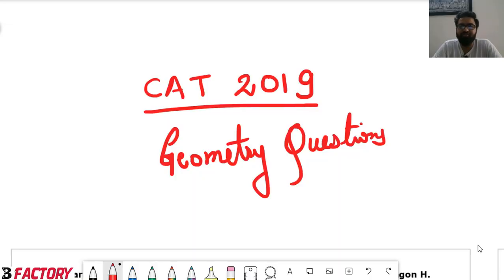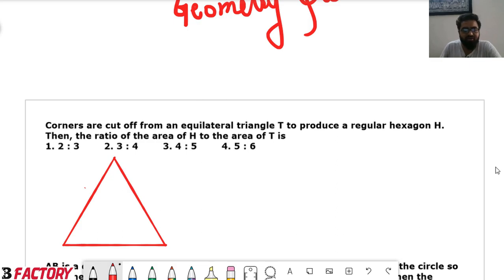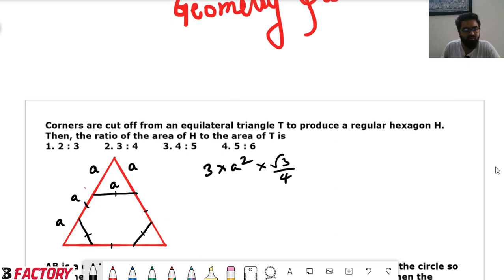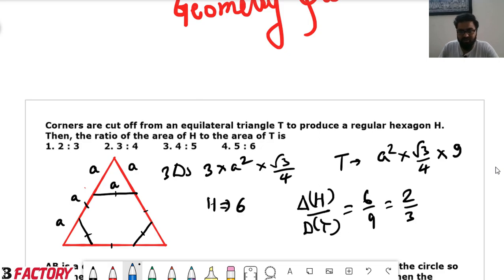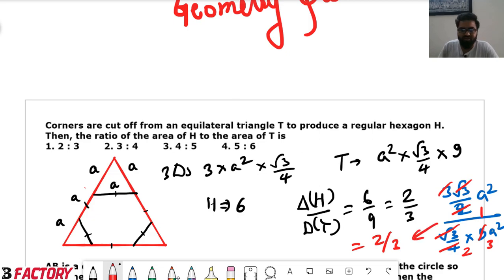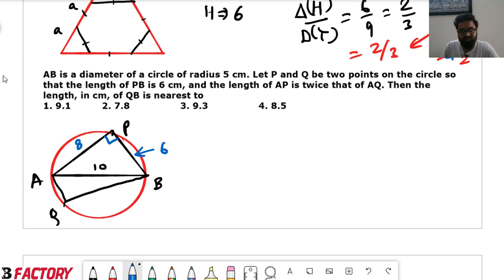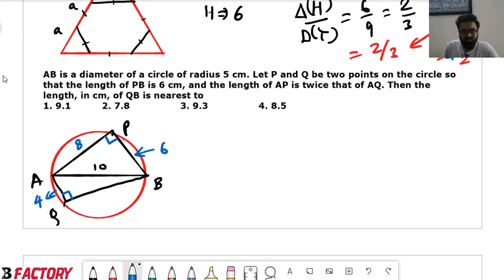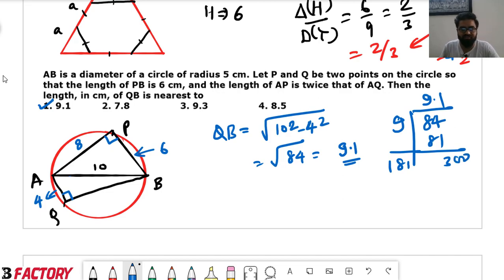CAT 2019 Geometry Questions Solved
Corners are cut off from an equilateral triangle T to produce a regular hexagon H. Then, the ratio of the area of H to the area of T is
1. 2 : 3  2. 3 : 4  3. 4 : 5  4. 5 : 6

AB is a diameter of a circle of radius 5 cm. Let P and Q be two points on the circle so that the length of PB is 6 cm, and the length of AP is twice that of AQ. Then the length, in cm, of QB is nearest to
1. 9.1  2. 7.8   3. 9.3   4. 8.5

In a circle of radius 11 cm, CD is a diameter and AB is a chord of length 20.5 cm. If AB and CD intersect at a point E inside the circle and CE has length 7 cm, then the
difference of the lengths of BE and AE, in cm, is
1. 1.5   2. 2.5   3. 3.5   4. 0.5

Let A and B be two regular polygons having a and b sides, respectively. If b = 2a and each interior angle of B is 3/2 times each interior angle of A, then each interior angle, in degrees, of a regular polygon with a + b sides is

In a triangle ABC, medians AD and BE are perpendicular to each other, and have lengths 12 cm and 9 cm, respectively. Then, the area of triangle ABC, in sq cm, is
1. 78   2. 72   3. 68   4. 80

Two circles, each of radius 4 cm, touch externally. Each of these two circles is touched externally by a third circle. If these three circles have a common tangent, then the radius of the third circle, in cm, is
1. 1/√2  2. π/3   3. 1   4. √2

Let ABC be a right-angled triangle with hypotenuse BC of length 20 cm. If AP is perpendicular on BC, then the maximum possible length of AP, in cm, is
1. 6√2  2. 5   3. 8√2  4. 10